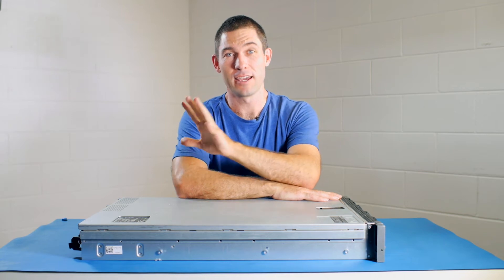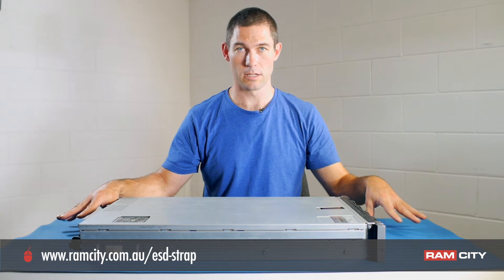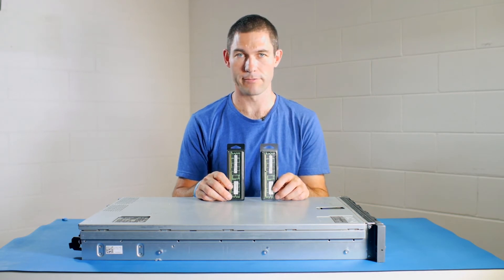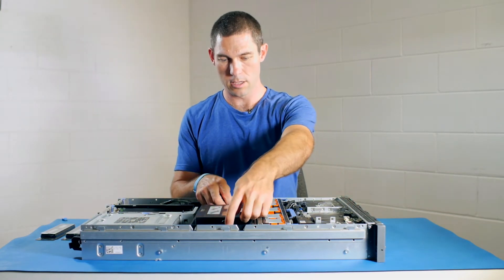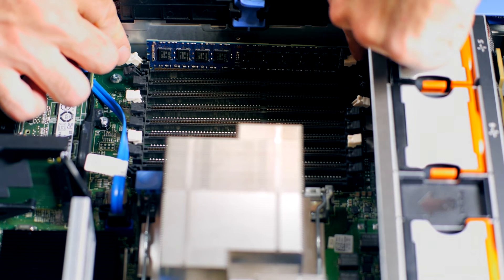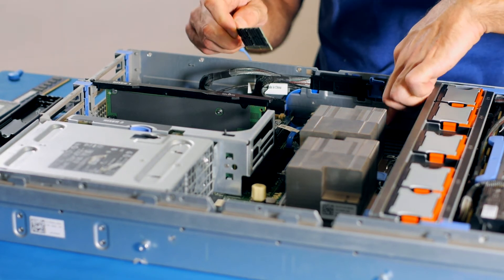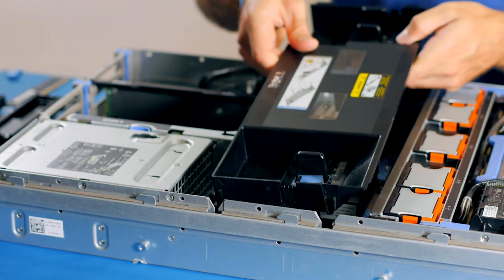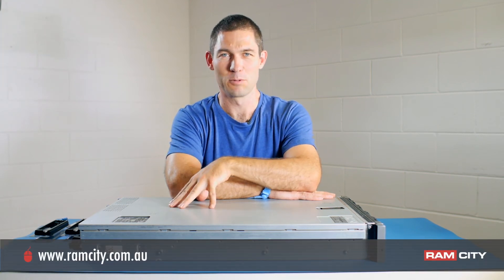Dell PowerEdge R710 Server RAM Upgrade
"In this video we show you show you how to upgrade the RAM in a Dell PowerEdge R710 server.